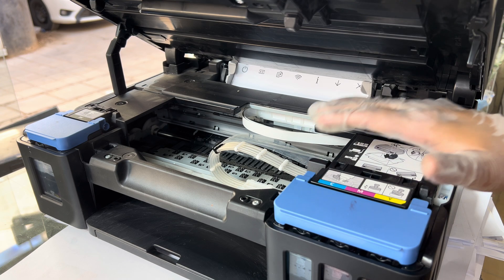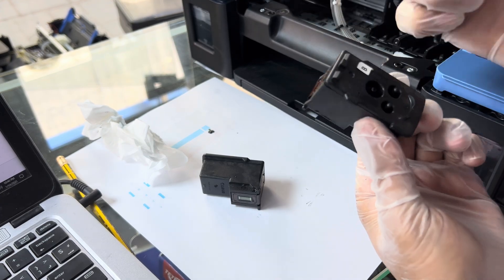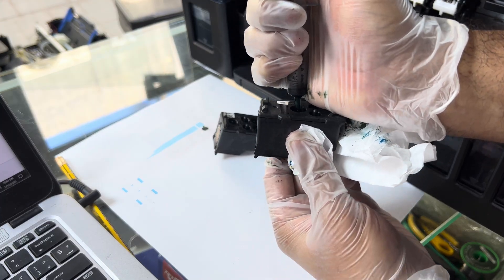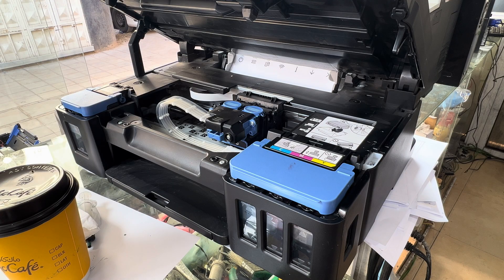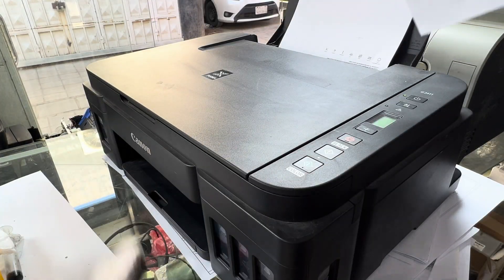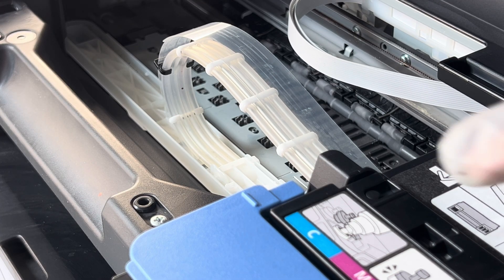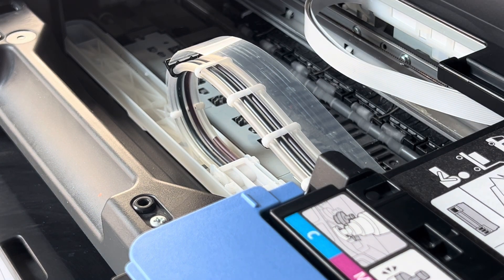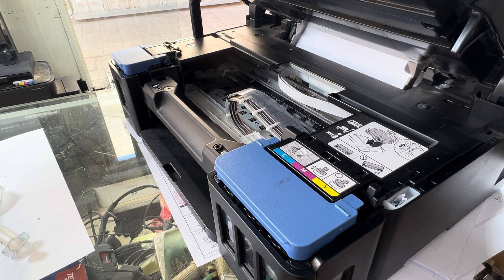How to do Manual Printhead Cleaning Canon Pixma Ink Tank Printers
In this video tutorial, I'll demonstrate about How to do Manual Printhead Cleaning Canon Pixma Ink Tank Printers? Manually cleaning an integrated cartridge or you can say manually unclog ink cartridges.

Step by step explained and you can do it easily at home.